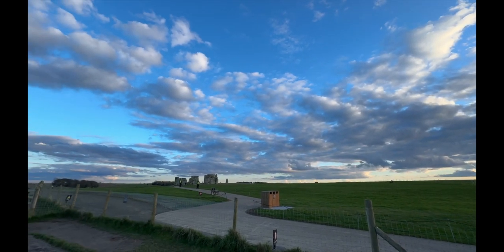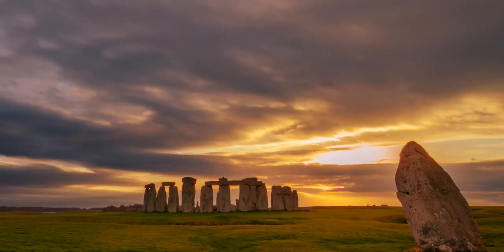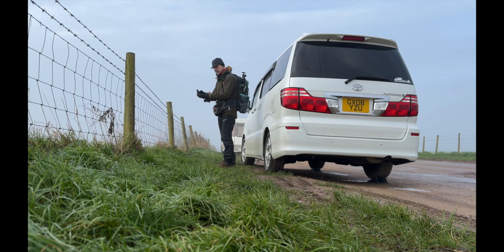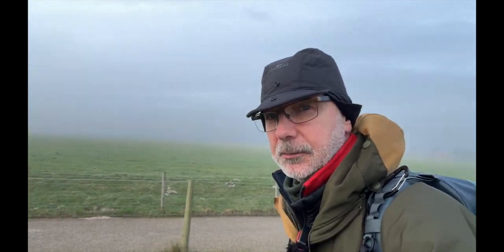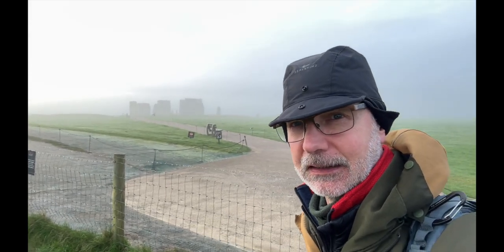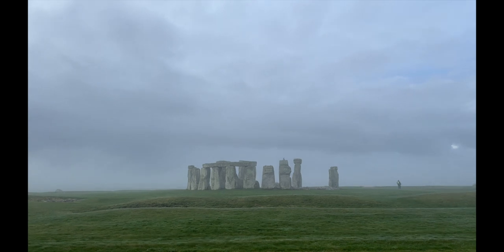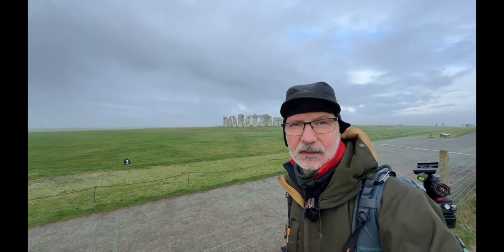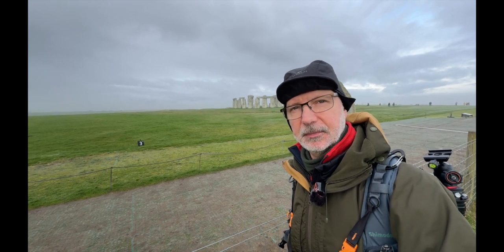Stonehenge Landscapes - sunset, night and a foggy dawn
Landscape photography often means a lot of unsociable hours! Join me at sunset, in the middle of the night and again at dawn as I visit Stonehenge once again and capture some beautiful images of these marvellous monoliths!

Night-scapes and PHOTOGRAPHY and LANDSCAPES and SUNSETS are what gets the blood coursing through my veins. If you love landscape photography and wish to find out more about how I turn my favourite locations into images that I treasure, then you're in the right place. I shoot with a Nikon camera and mostly Nikkor / Nikon lenses. I also use the Move Shoot Move star Tracker for crispy clear night skies.